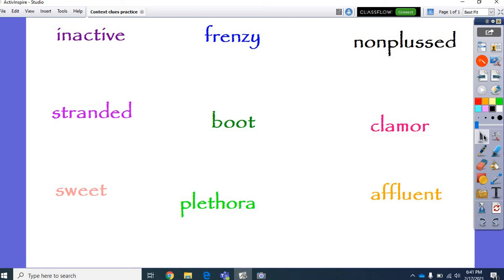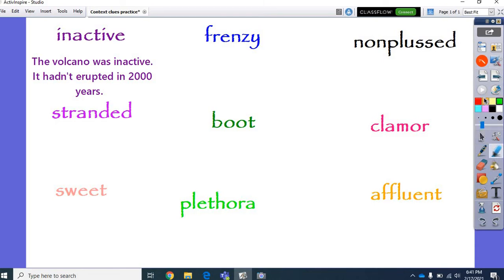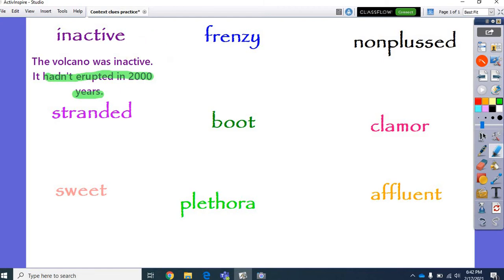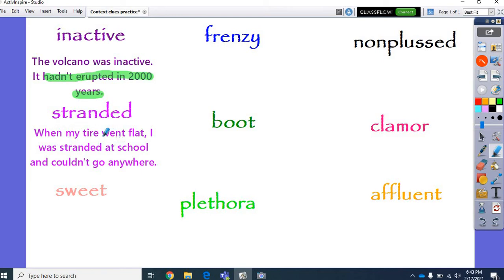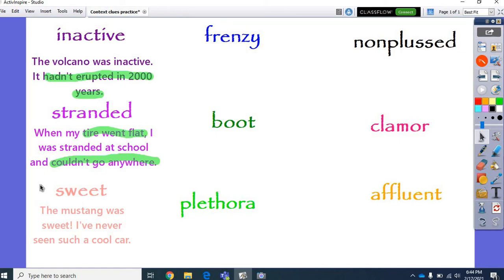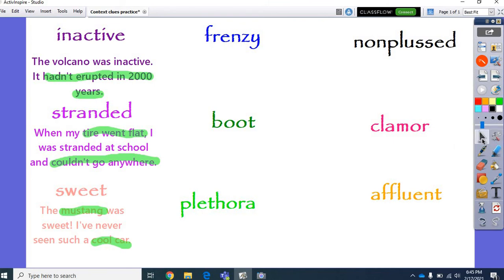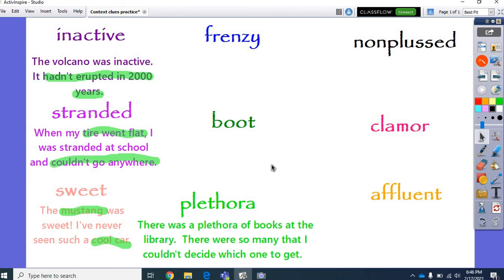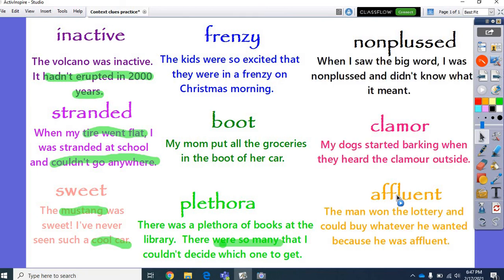Context Clues Reteach